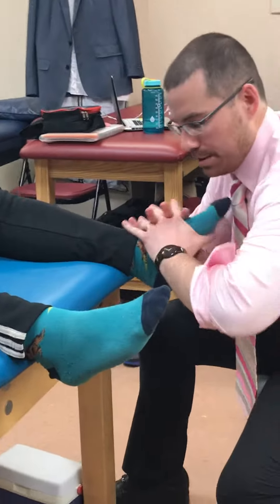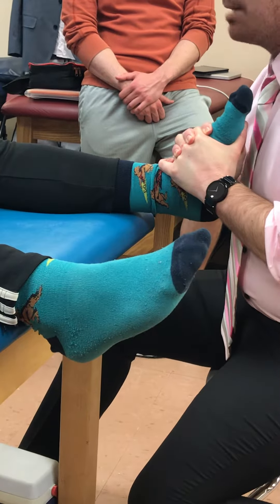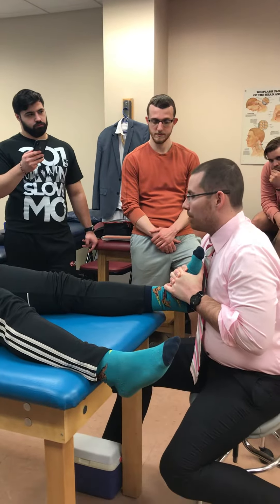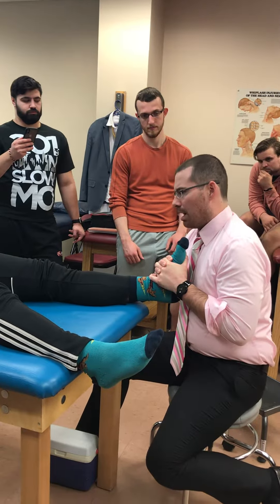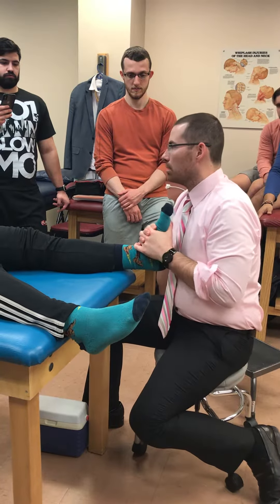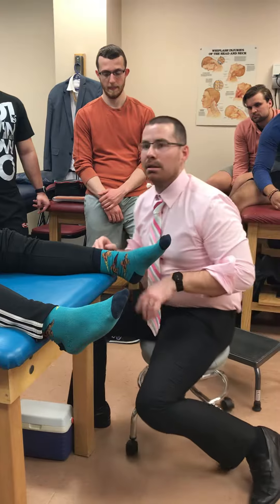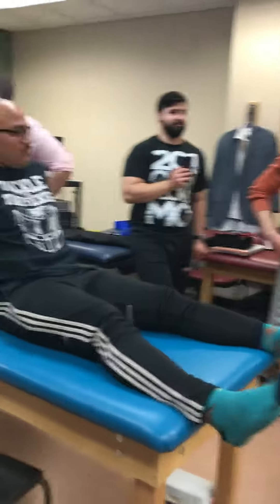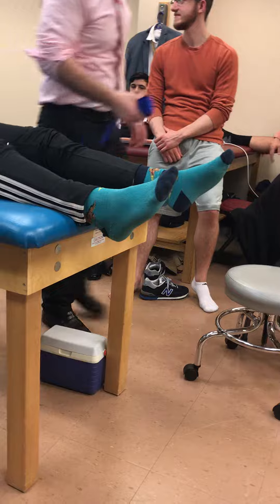3/24_MS1_Part 9